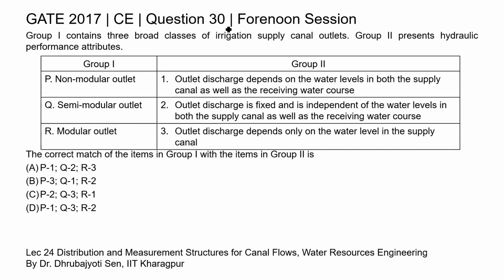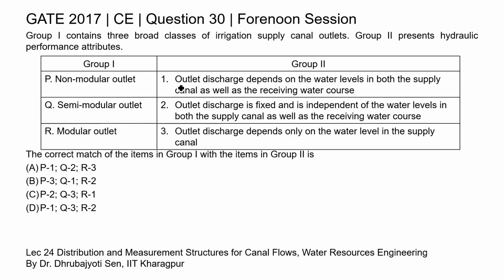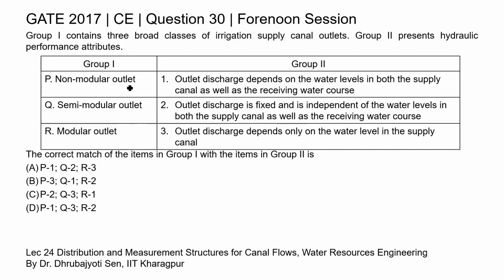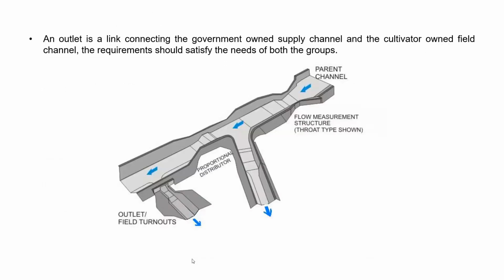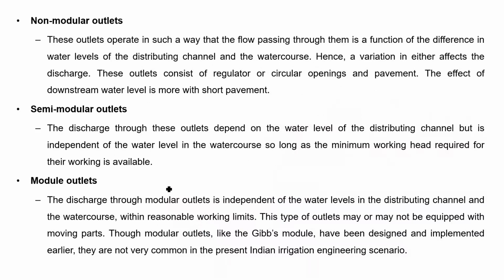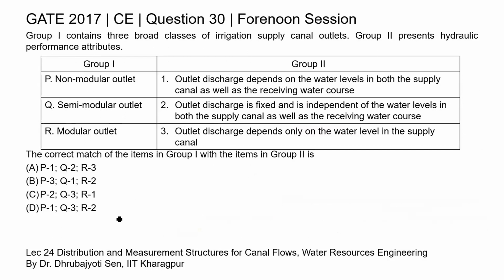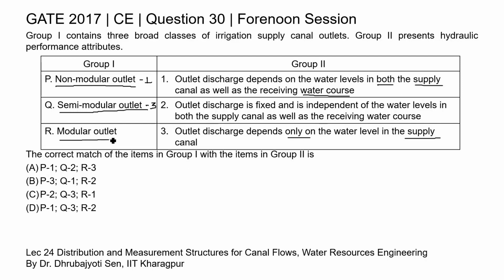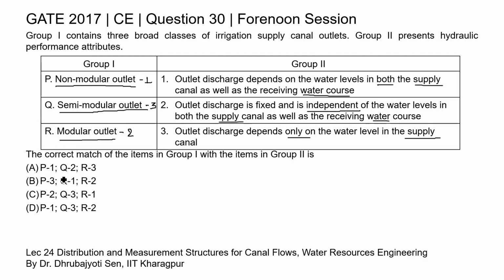Q30 CE 2017 S1